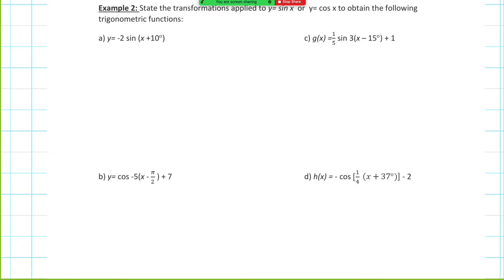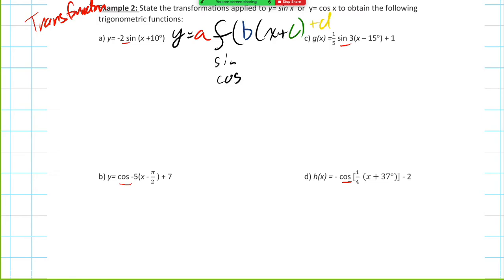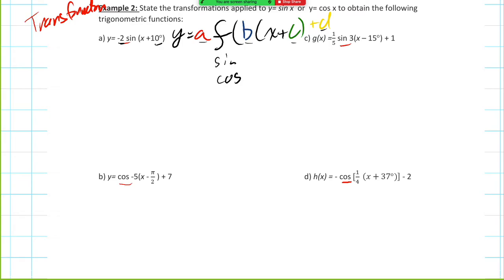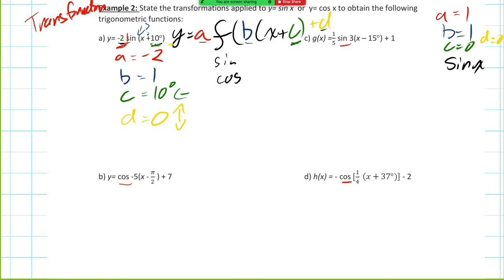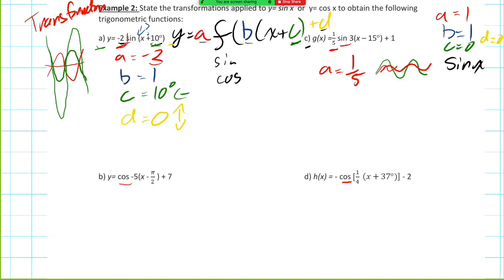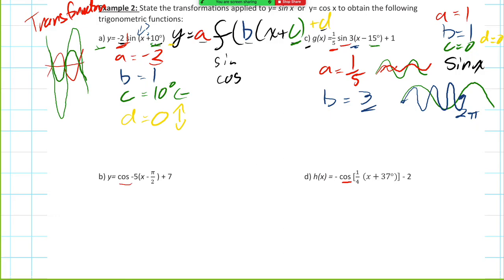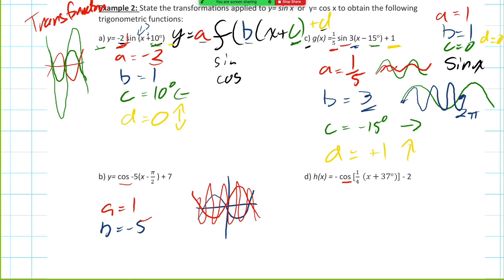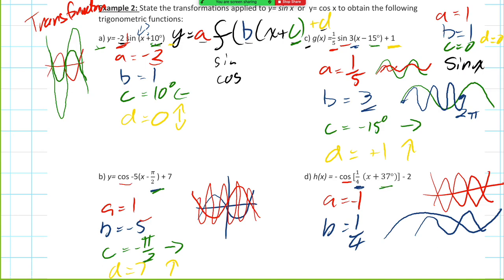How to Learn about the Transformations & Translations of Periodic Functions Sine and Cosine Waves